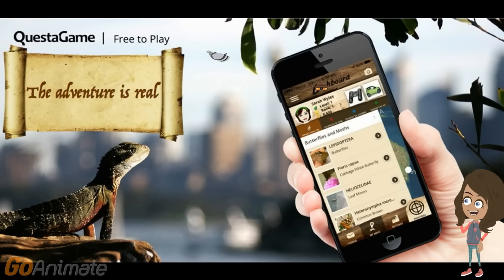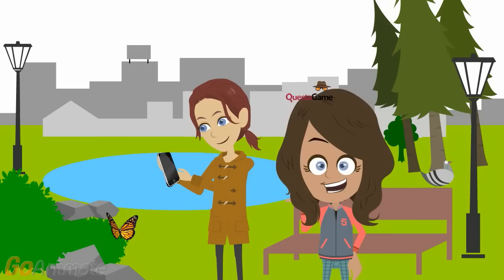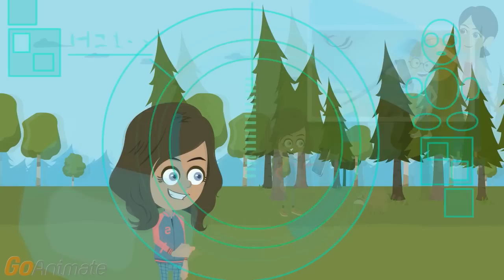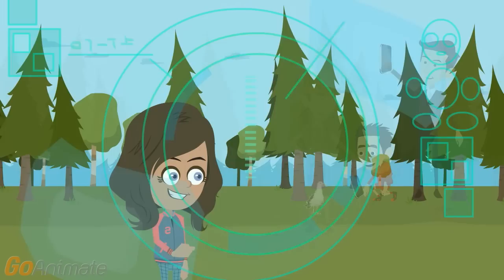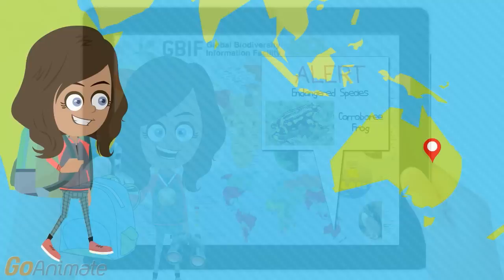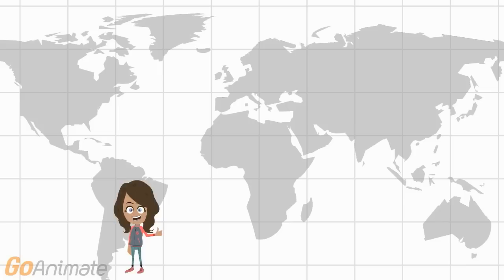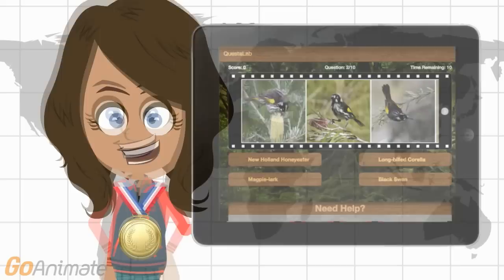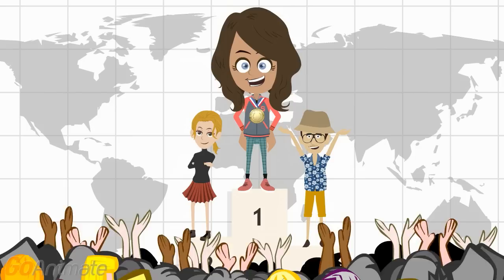QuestaGame - How it Works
QuestaGame is a mobile game that gets players outdoors to discover and help preserve life on this planet. This video shows how the game works.